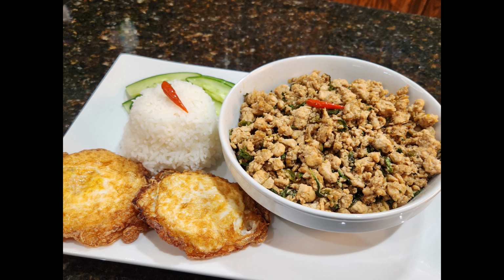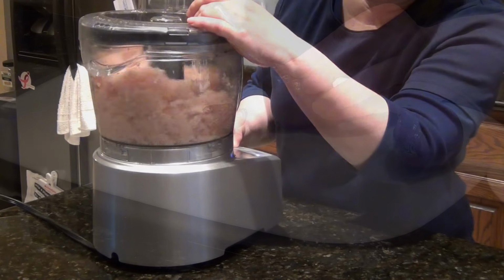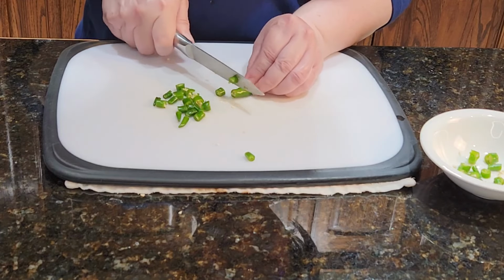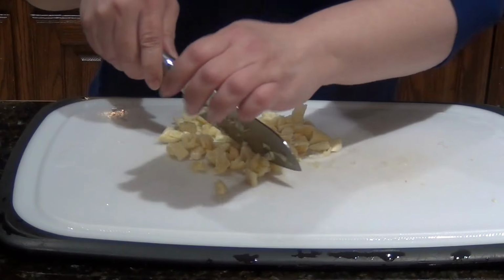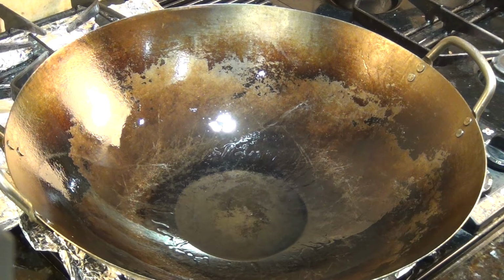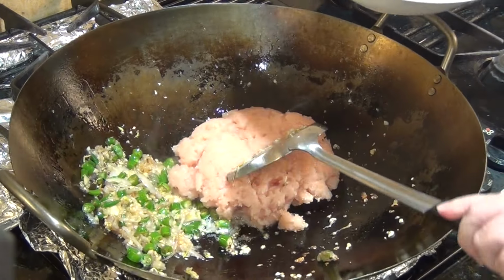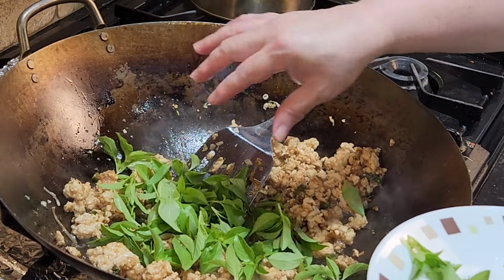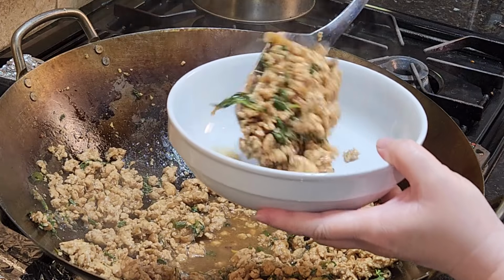30-Minute Thai Basil Chicken That Tastes Incredible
Bring authentic Thai street food to your table with this bold, flavorful Thai Basil Chicken in just 30 minutes!

Learn how to whip up this quick, garlicky, and spicy dish using fresh ingredients like lemon basil, hot peppers, and tender chicken. Perfect for busy weeknights, this recipe is simple yet packed with bold flavors—and it's even better with a crispy fried egg on top!

Follow along for easy steps, pro tips, and a quick update from the channel.

CHAPTERS:
00:00 - Thai Basil Chicken Recipe
00:25 - Channel Update
00:54 - Cooking Instructions for Pad Kra Pao Gai